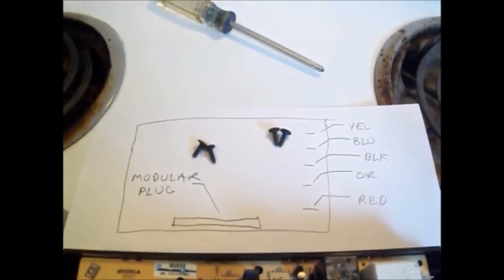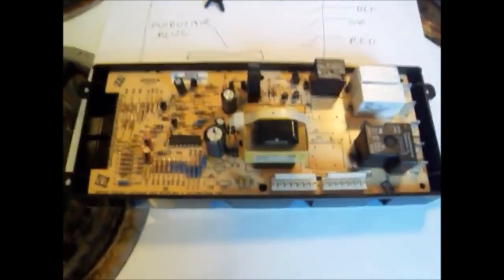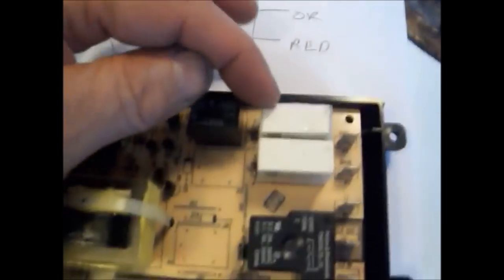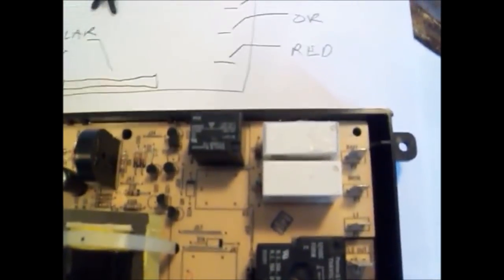Oven Repair - Replacing Control Board Bake / Broil Relay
This detailed video shows how to diagnose, oven disassembly, board removal, electronic relay replacement, tips, assemble and test for confirmation of repair.